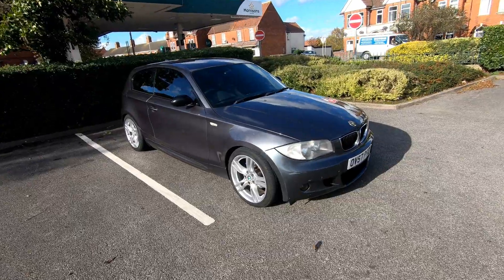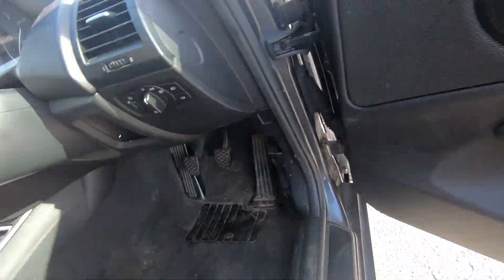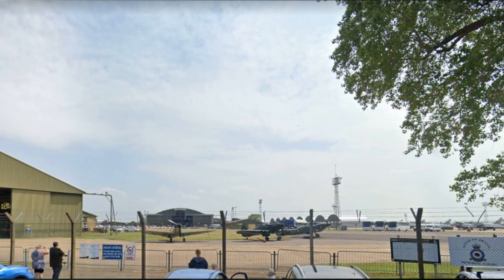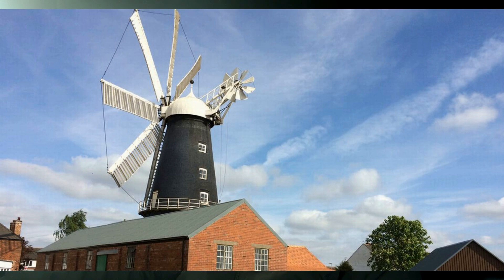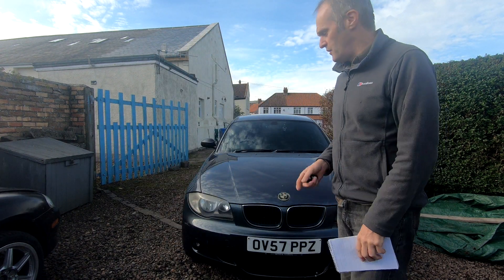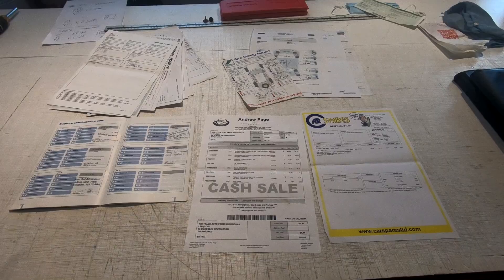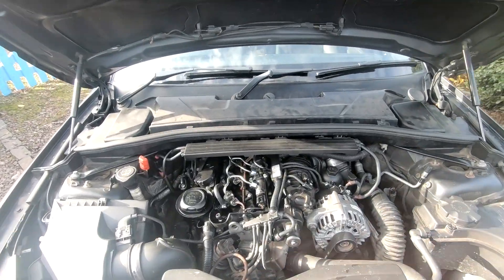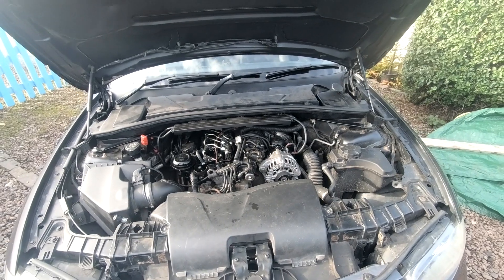A day out to Skegness to collect my new car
I do like a day out on a train journey to collect a new car. This time, I head down to Skegness for my BMW 120D